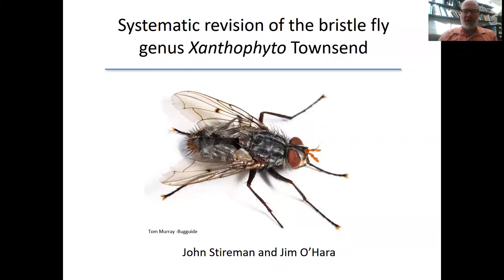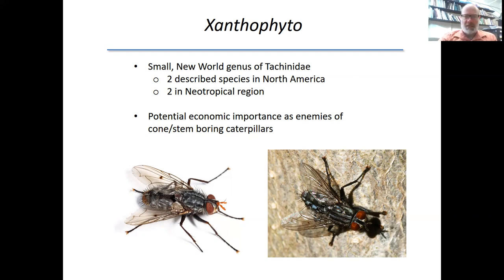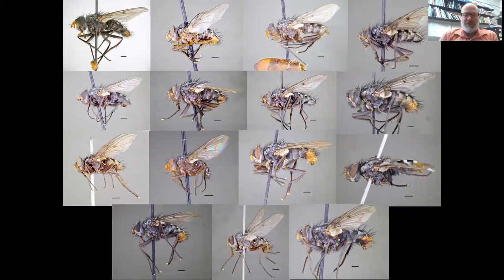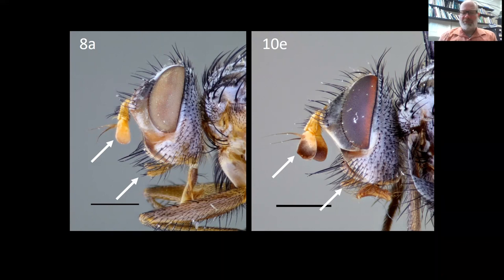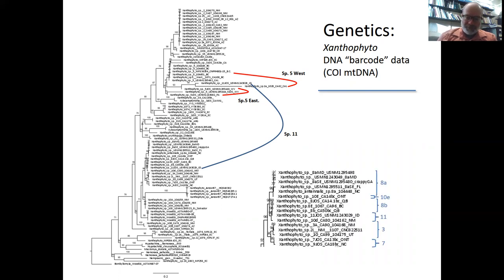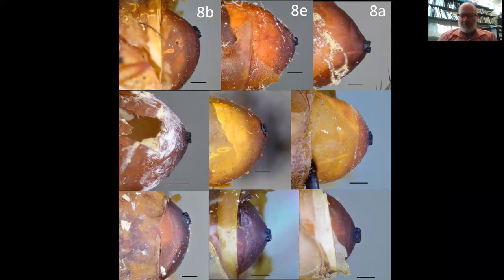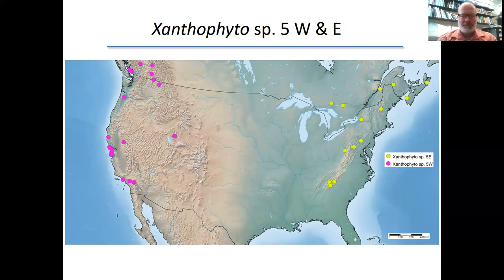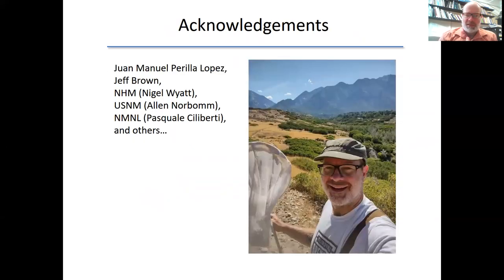Systematic revision of the bristle fly genus Xanthophyto Townsend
John Stireman (Wright State University) presents some preliminary results from his taxonomic revisionary work with Jim O'Hara (Canadian National Collection) on the bristle fly genus Xanthophyto (Diptera: Tachinidae).